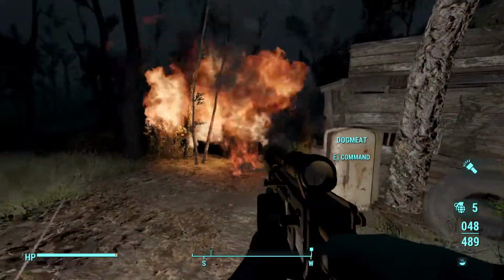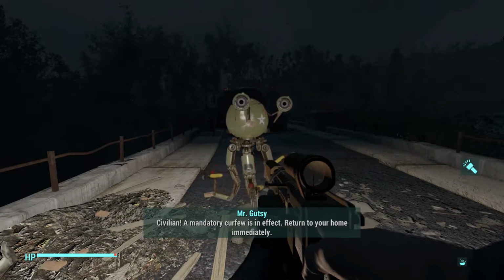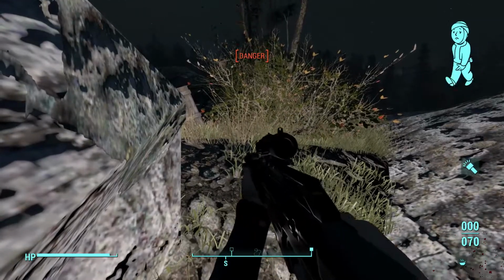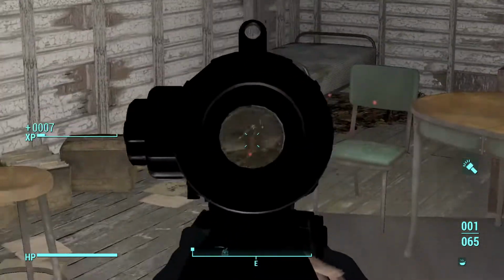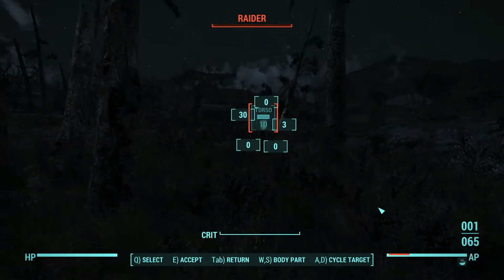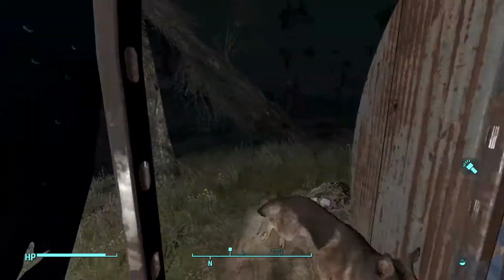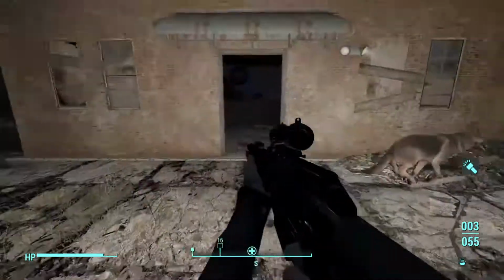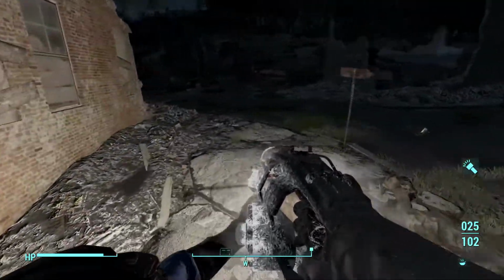Let's Re-Complete - Fallout 4 - Episode 5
Ok, NOW, our brave and noble hero goes out on a most important quest. This quest is not for the faint hearted however. It will take a lot of guts, determination (and most likely a lot of swearing) in order for our hero to succeed in this venture.